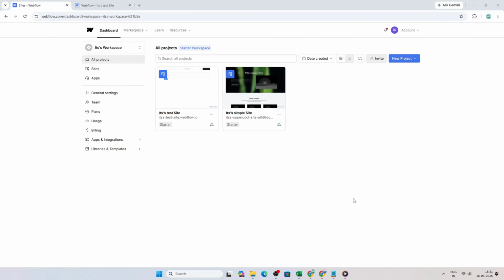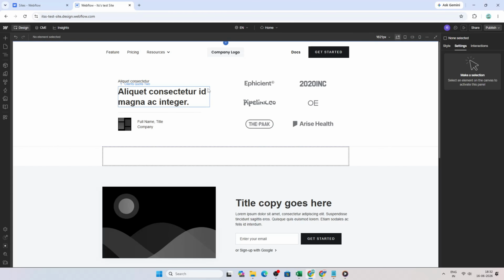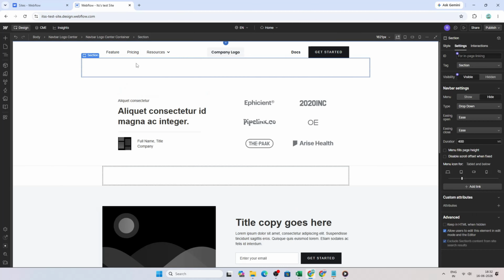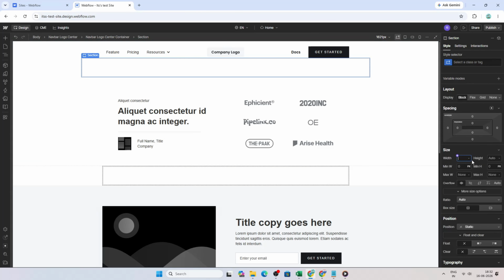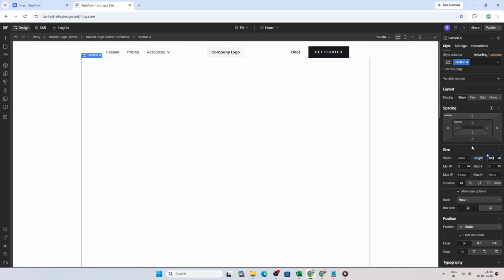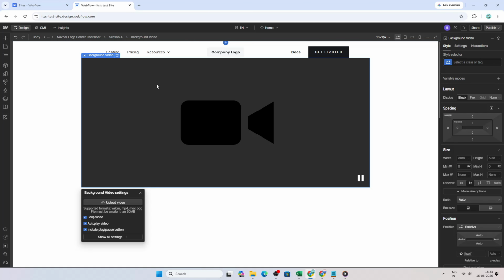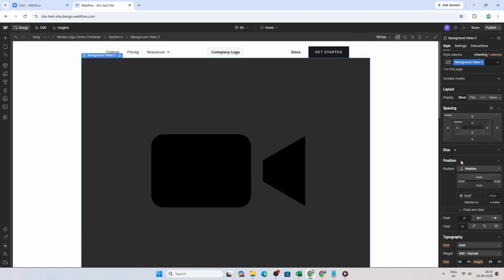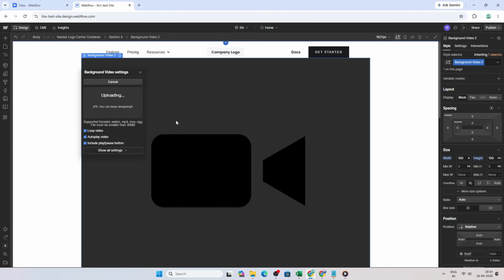Webflow: How To Add A Background Video (Step By Step)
This Webflow tutorial shows you how to add a background video to your website, whether you want a full width hero section or a specific div block. Master the Webflow background video component to create engaging landing pages.